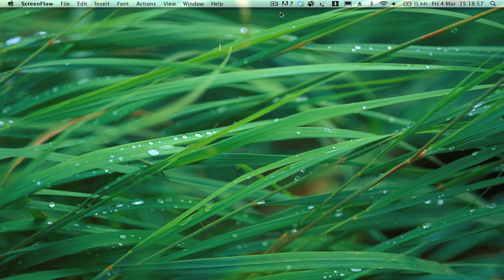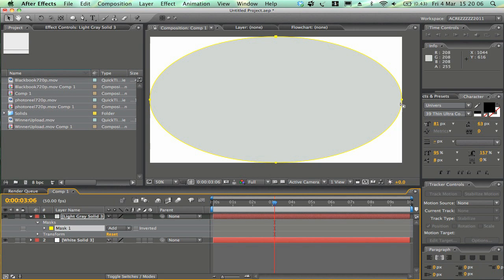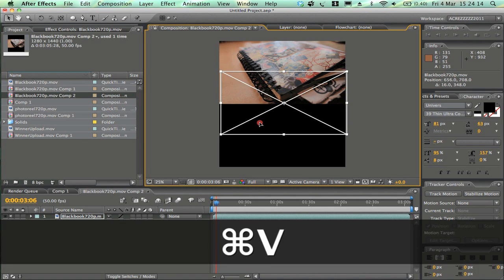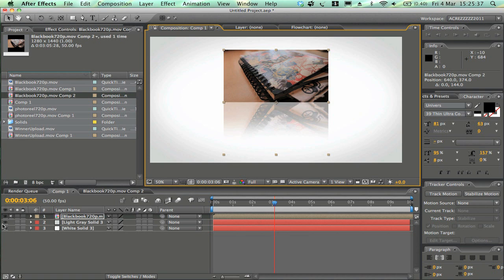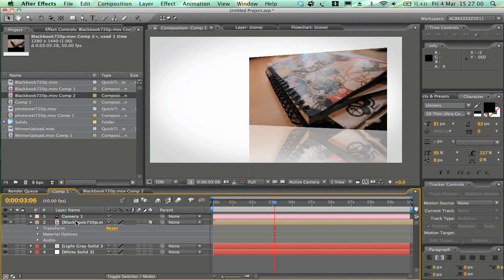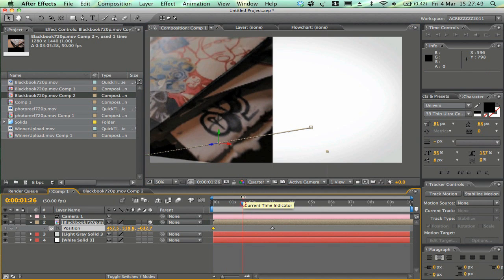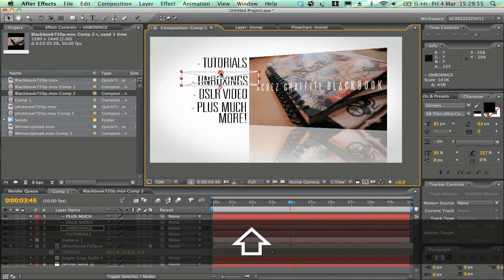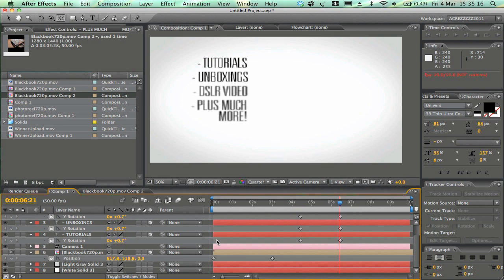After Effects Tutorial: Simple Glossy Promo Effect - AcrezHD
In this After Effects Tutorial I show you how to create a simple glossy promo effect with video reflections and animating text.

Don't forget to rate the video and also leave your feedback in the comments box below.